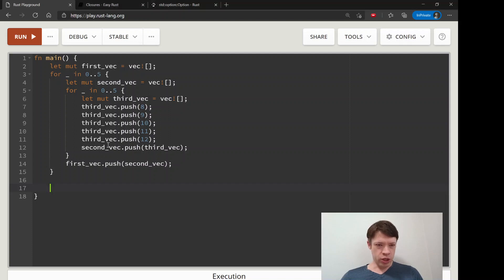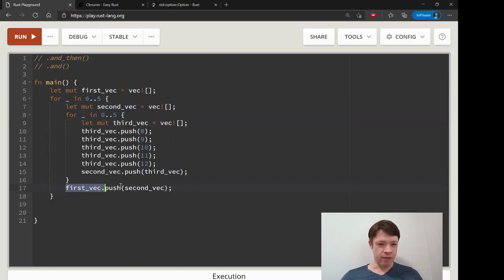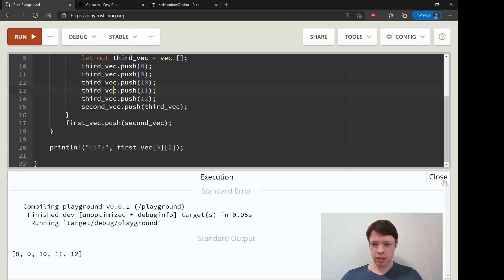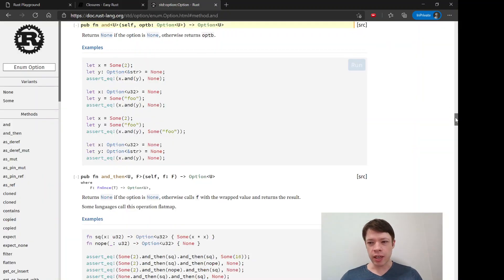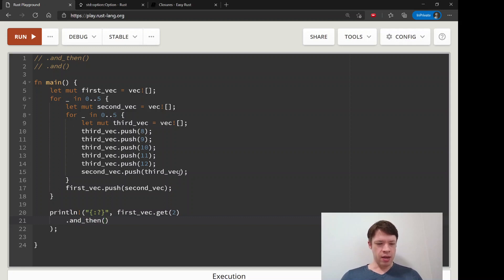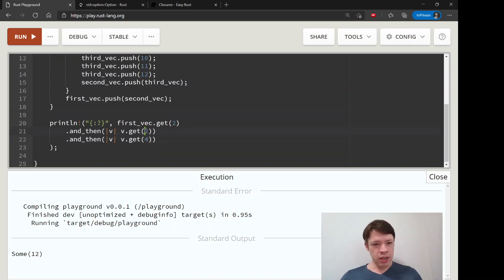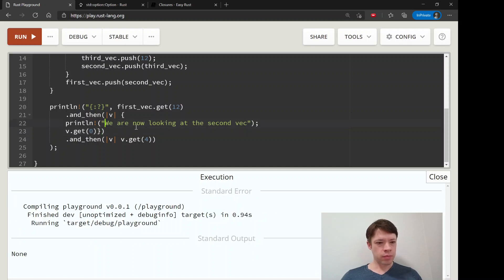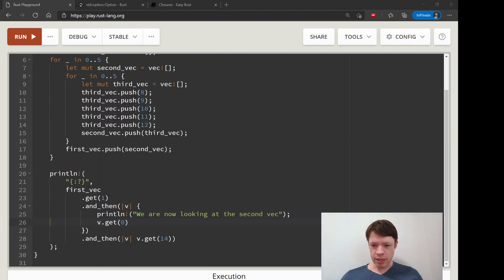Easy Rust 086: The and_then method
Using the and_then method to conveniently pass on an Option. From this chapter: